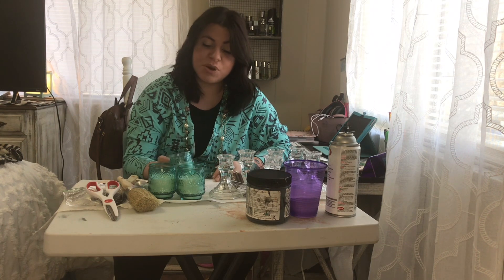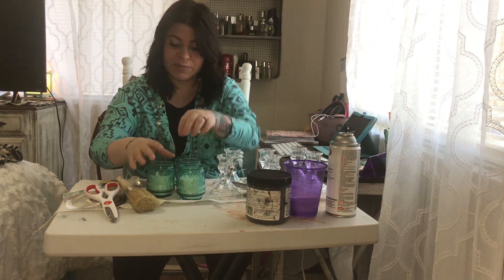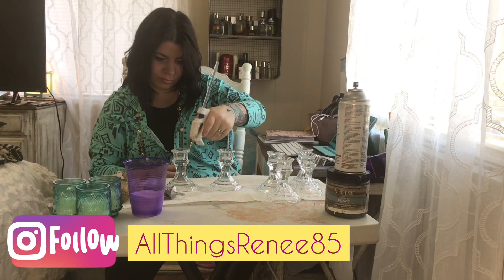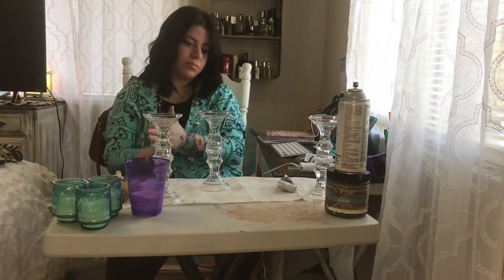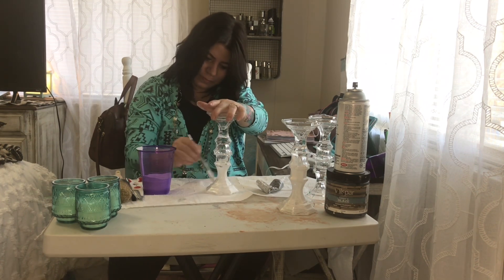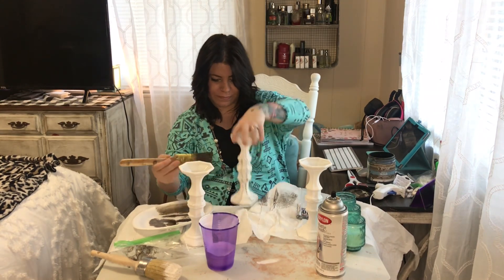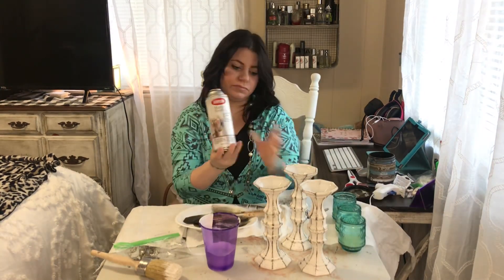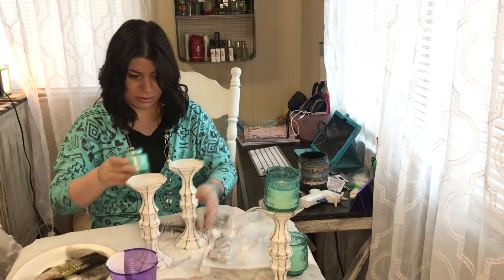HOW I MADE MY FARMHOUSE CANDEL STICKS | FARMHOUSE DIY PROJECT | DOLLAR TREE DIY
I want to say welcome to all of my new subscribers. on my channel you can find videos about cleaning,cooking, orginizing, furniture redo, diy projects, and decorating videos. If those are things that interest you then please subscribe to my channel and turn on your post notification bell so you dont miss out when i post new videos. now lets get into the video, see yall next time. :)

My upload days are  TUESDAYS,THURSDAYS,and SATURDAYS!❤️❤️

Music Credits
Musician: ASHUTOSH
Musician: LiQWYD
Musician: @iksonmusic